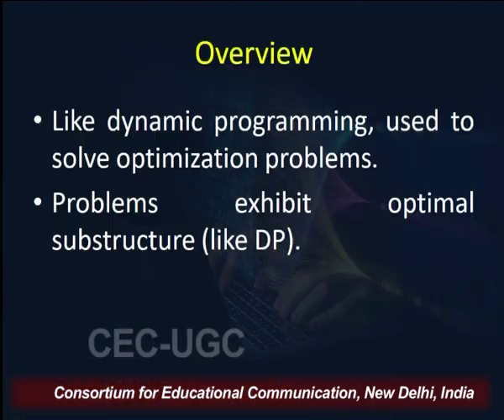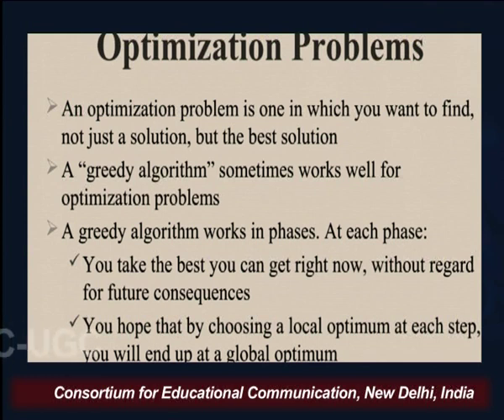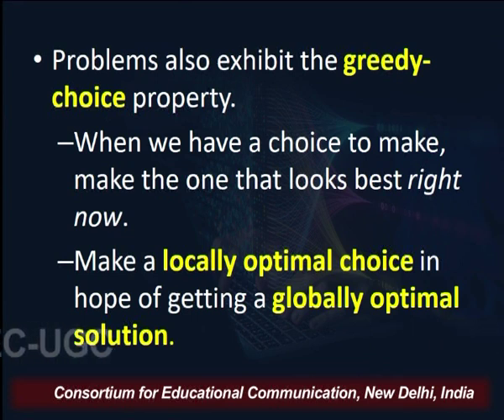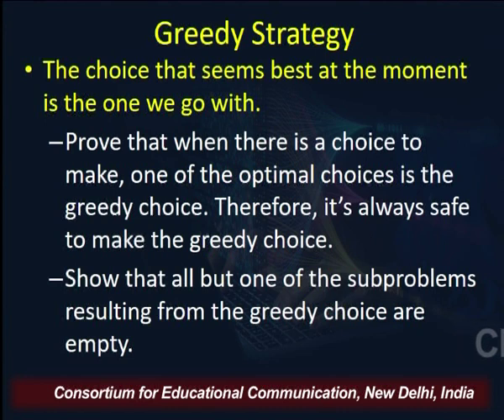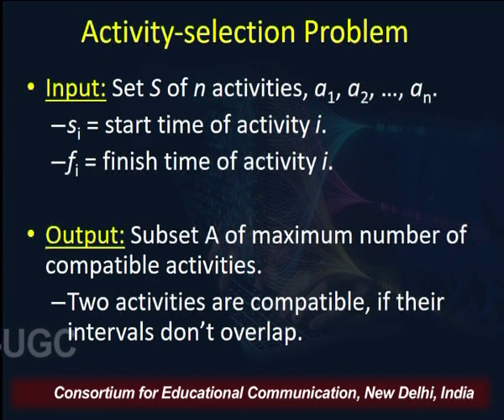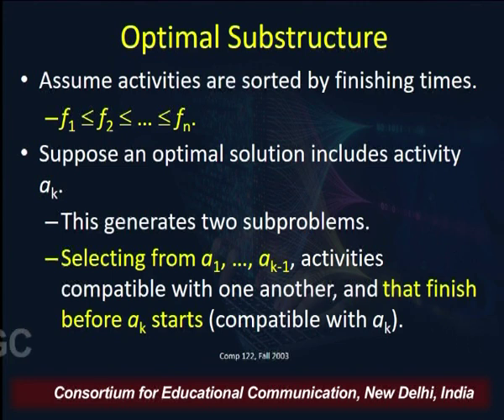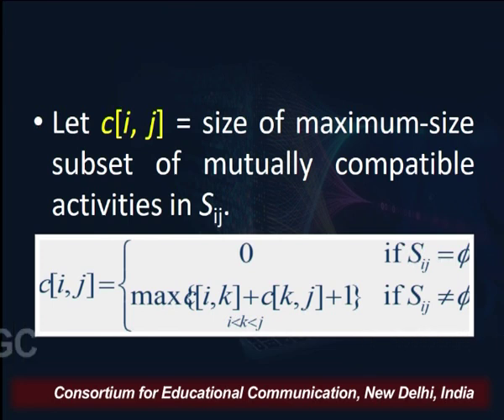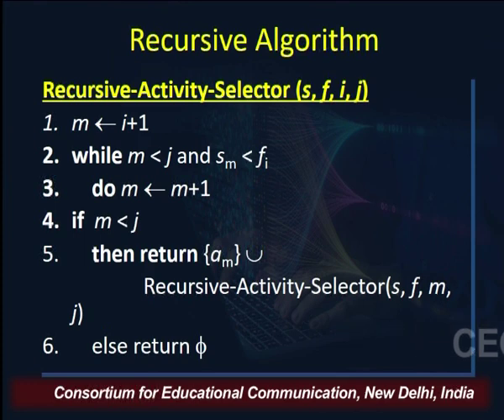Greedy Algorithms and Fractional Knapsack - I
This Lecture talks about Greedy Algorithms and Fractional Knapsack - I.